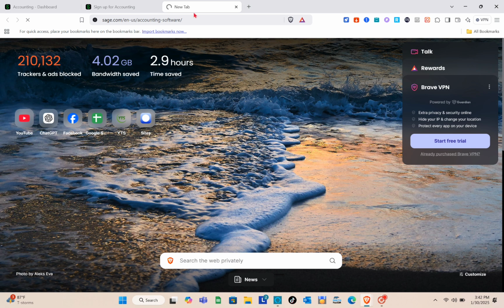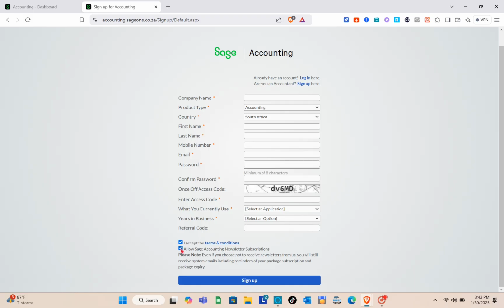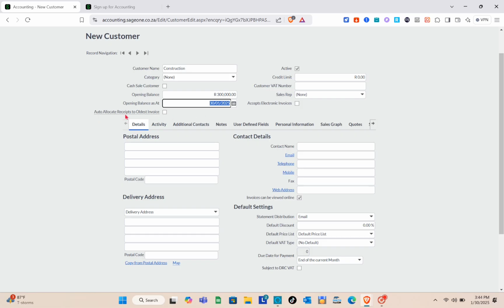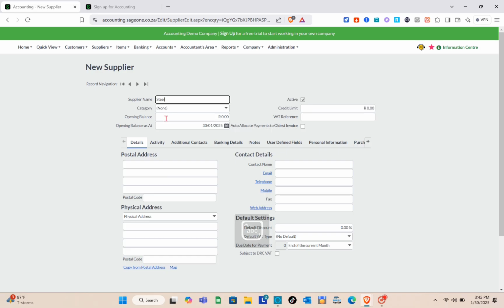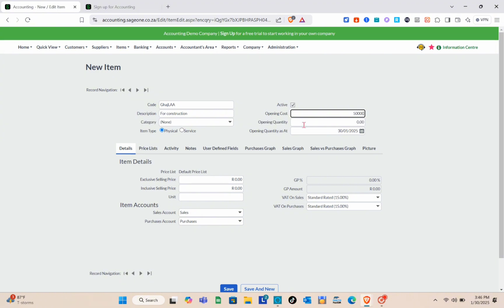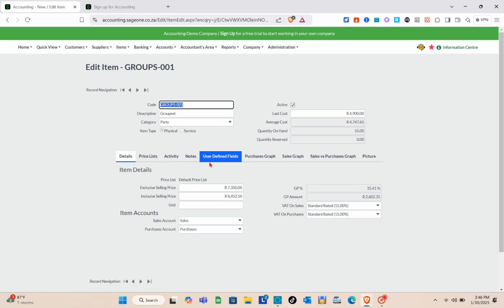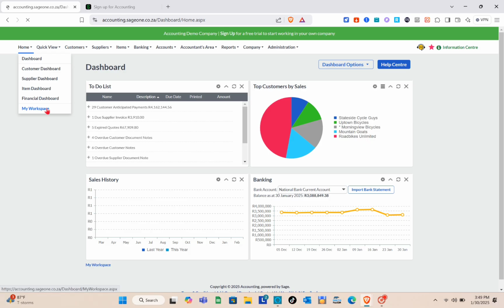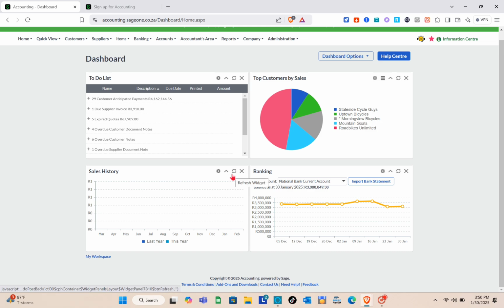Sage Accounting For Construction || Sage Tutorial (Full Guide)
Learn how to use Sage Accounting for construction projects with this comprehensive tutorial. Get a full guide on how to efficiently manage your finances in the construction industry with Sage Accounting. Perfect for contractors, builders, and construction companies looking to streamline their accounting processes.